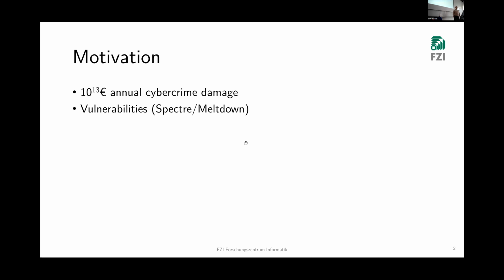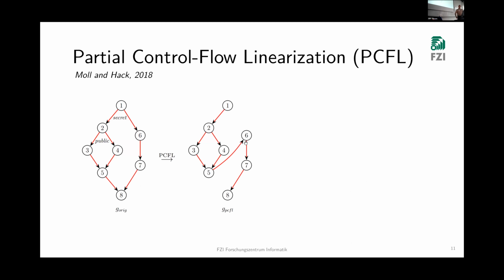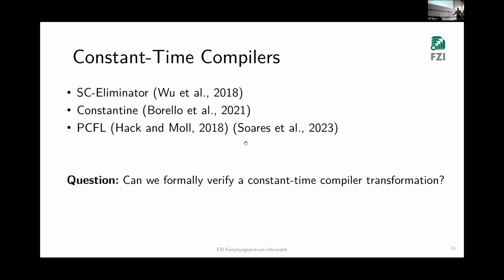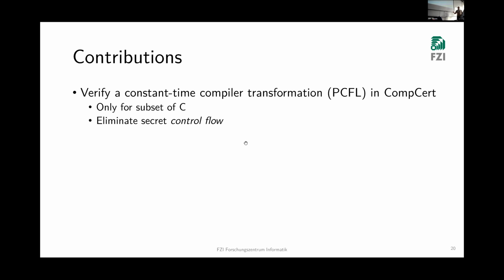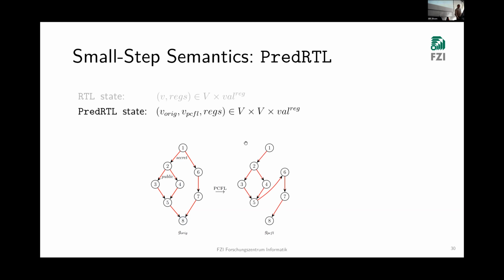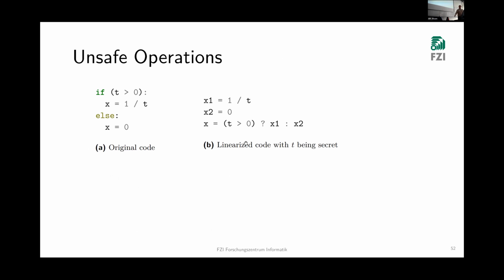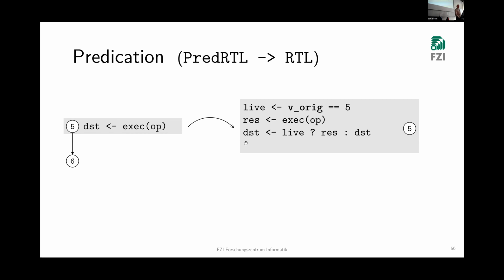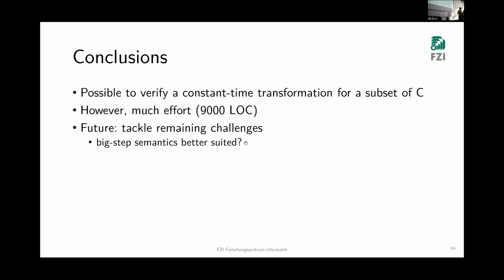On Verifying Secret Control Flow Elimination | David Knothe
On Verifying Secret Control Flow Elimination
David Knothe*, Oliver Bringmann